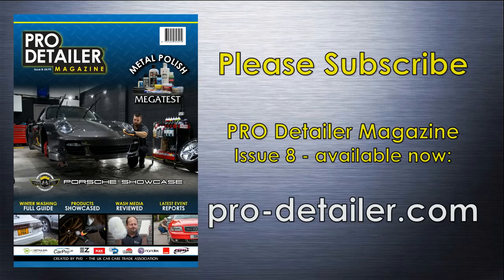Should I use a Car Cover?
We visit Ti22 Vehicle Services in Chepstow and chat with proprietor James Walker about the pros and cons of car covers, and how to use them safely to protect your car.

Grab your copy of PRO Detailer Magazine for more articles like this